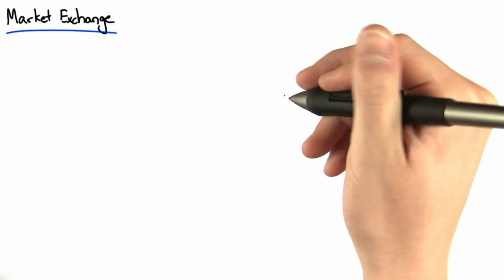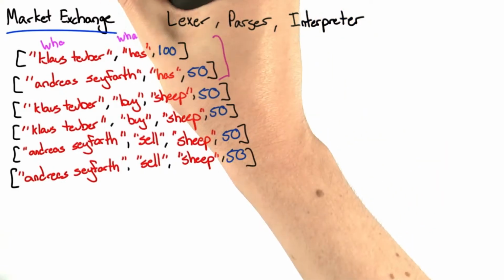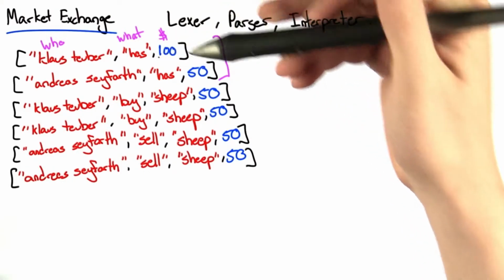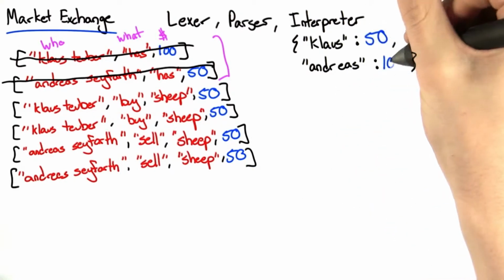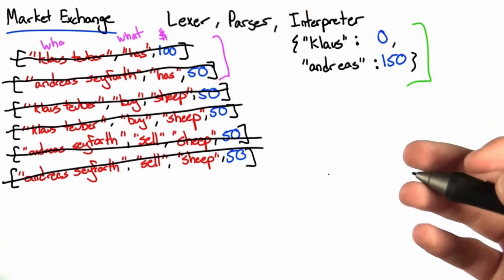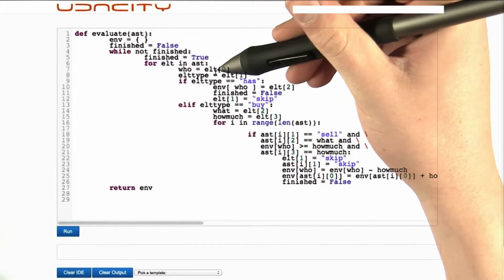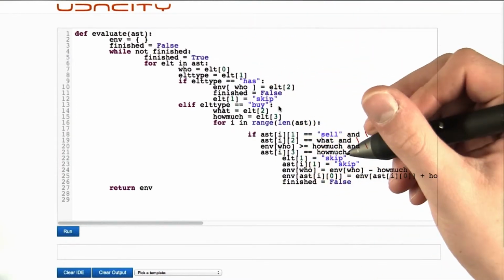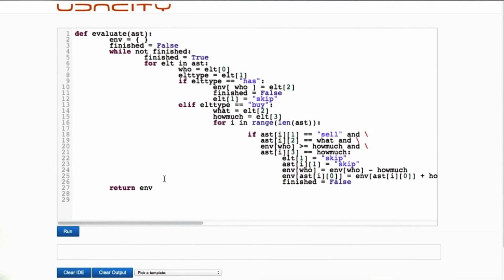Market Exchange Solution - Programming Languages